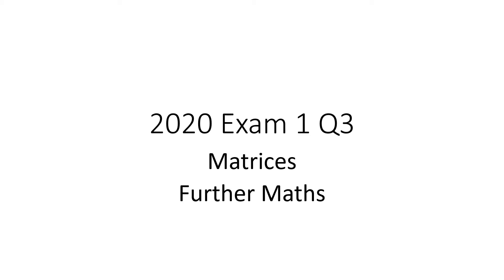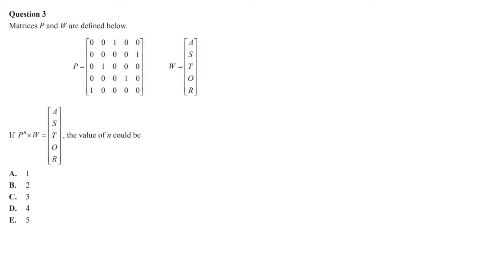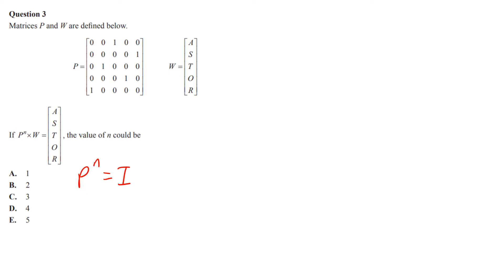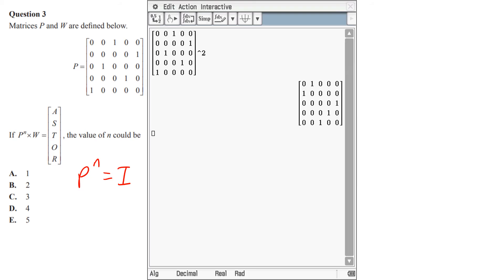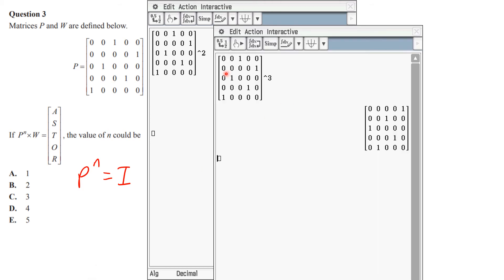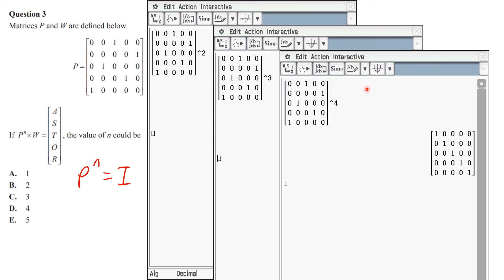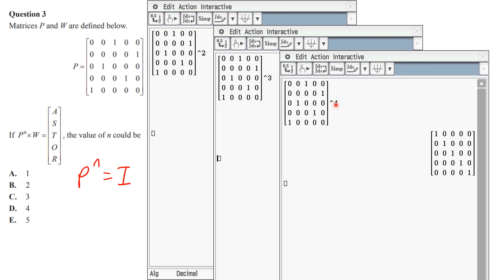2020 Exam 1 Q3 Matrices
VCE Further Maths 2020